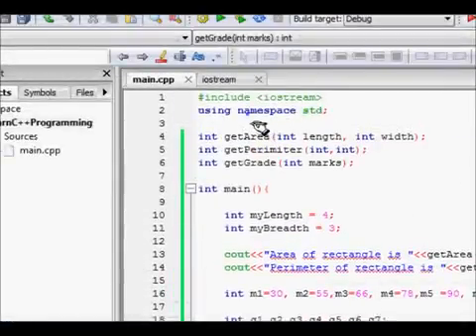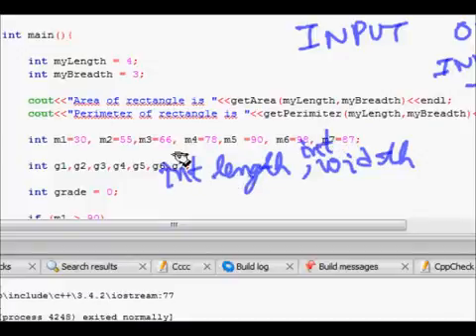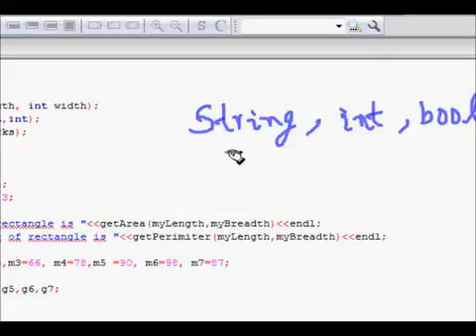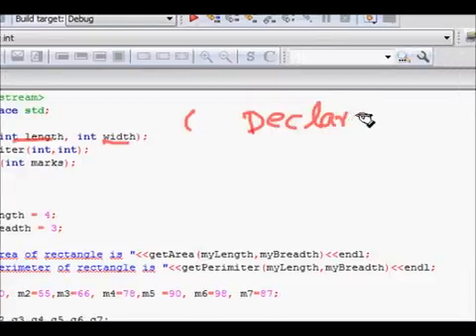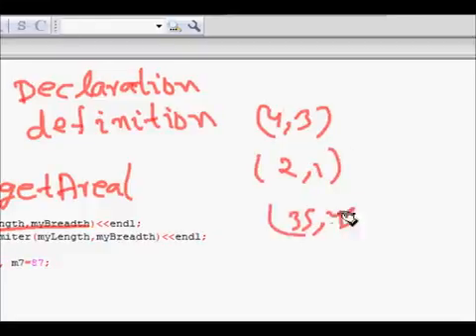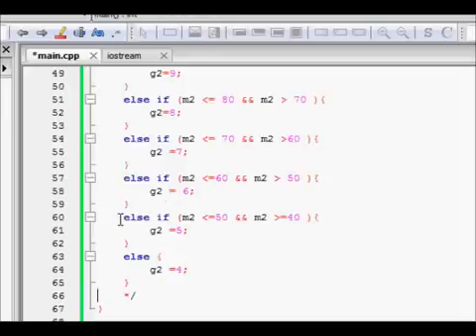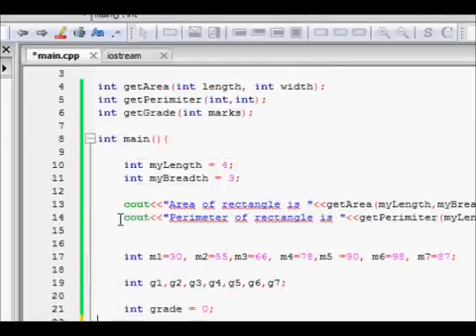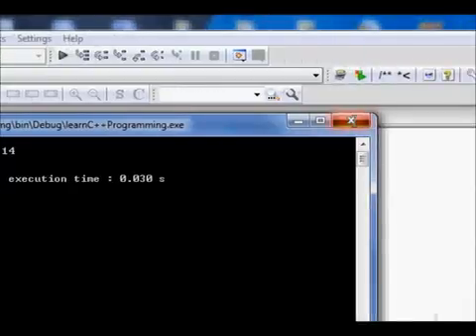C++ Programming Tutorial 8 Introdduction to Functions user defined functions